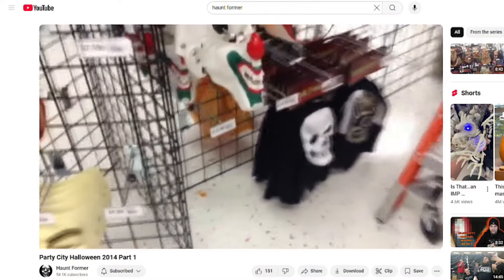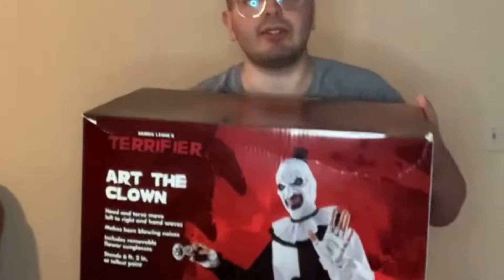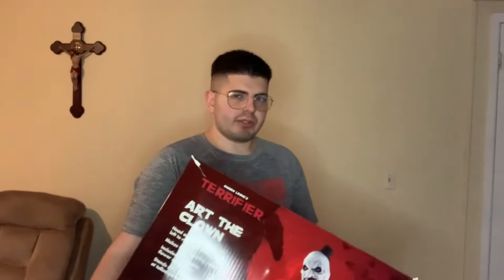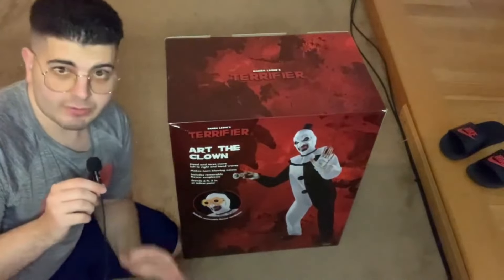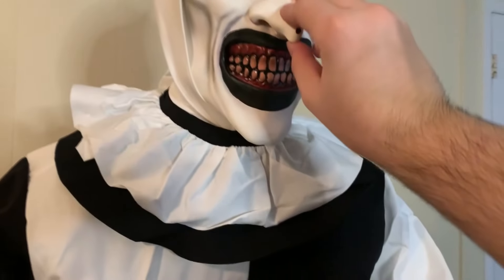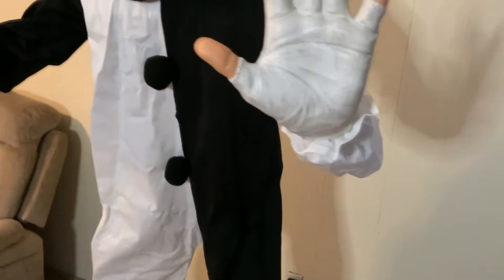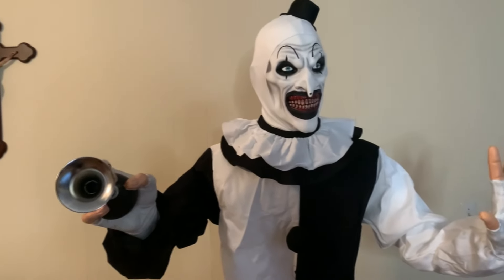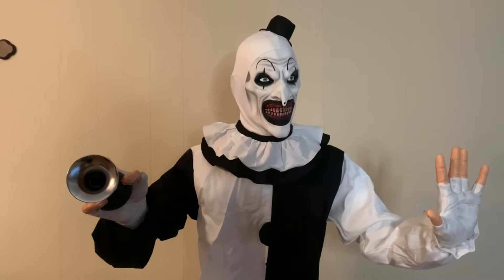Non Haunter Attempts To Set Up And Review The Spirit Halloween Art The Clown Animatronic!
Here is finally a video on a purchase I made a month or so back, took a bit to finally get a chance to review but here it is!